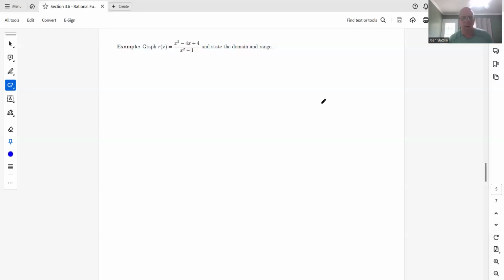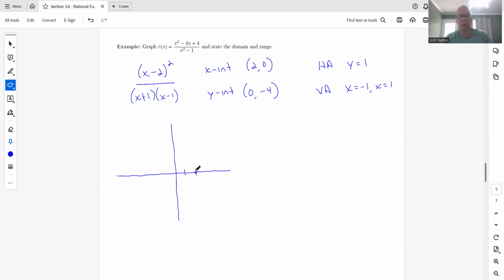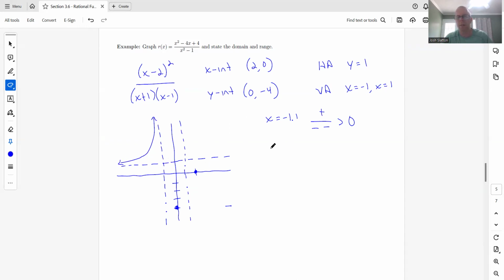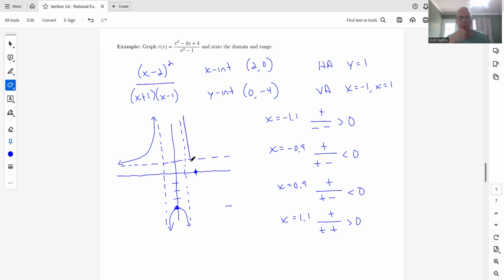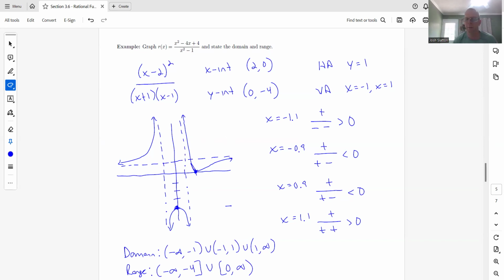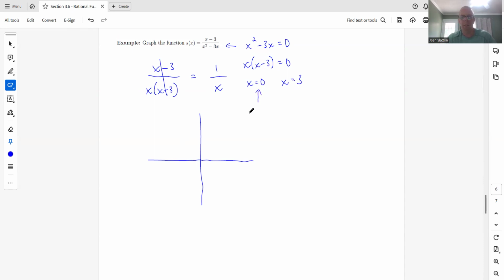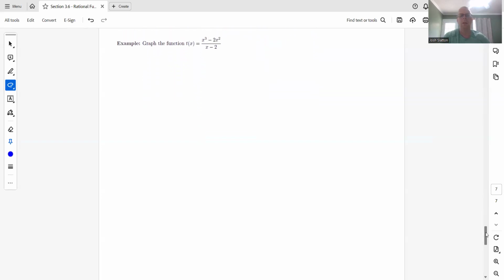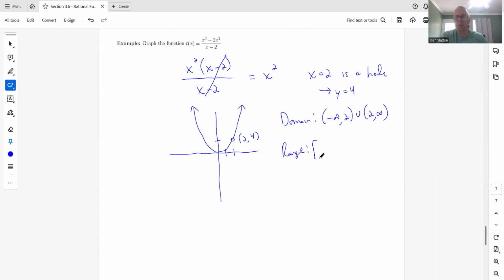Section 3.6 (Part 3) - More Examples